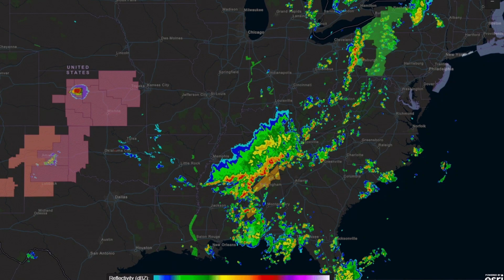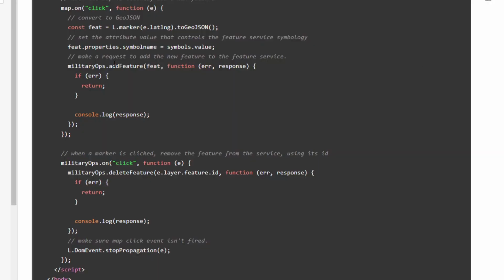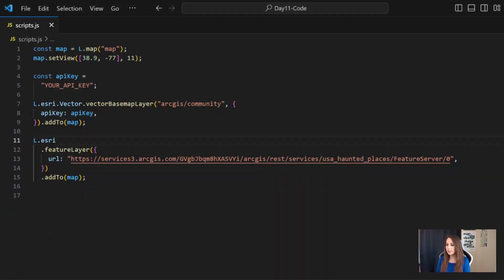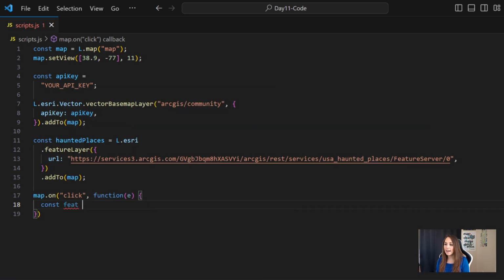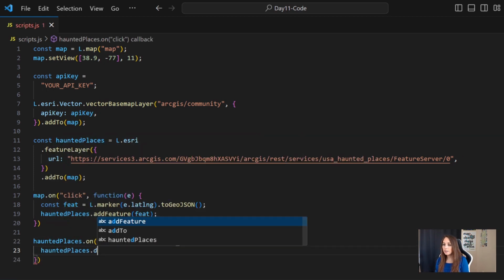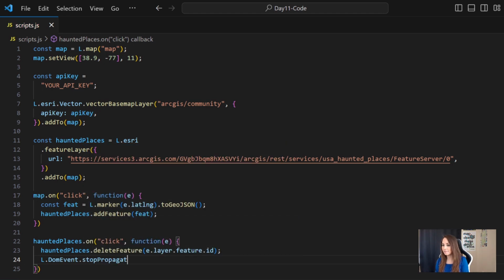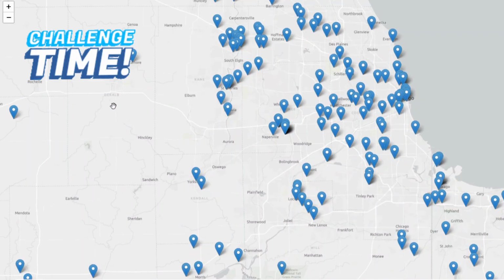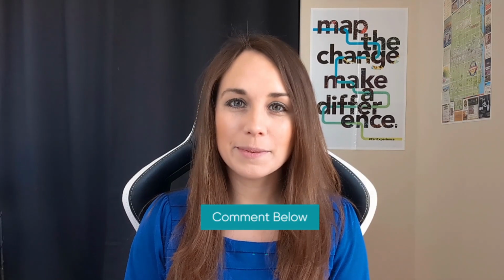Add and Delete Data 📍 in a Website Map - Feature Layers in Esri Leaflet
It's Day 11 of our Esri Leaflet Advent Calendar Tutorial Series! Today, we're taking the next step in our GIS journey by learning how to add and delete data or features in a hosted feature layer. Understanding how to modify data within a feature layer is a crucial skill for any GIS enthusiast.

🎯 Challenge: Today's challenge is to enhance your feature editing interface by adding a "Delete" button next to highlighted features on your map. When users click the "Delete" button, it should trigger the removal of the corresponding feature. Share your solutions and ideas in the comments below, and let's see how you tackle this interactive mapping task!

📺 What's Next: Join us tomorrow as we learn how to add or update feature properties to existing features.